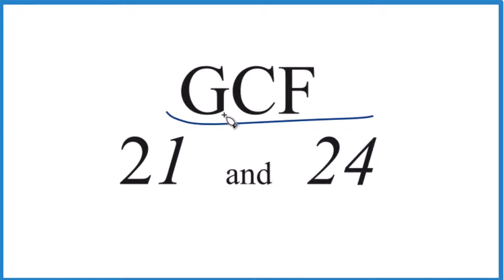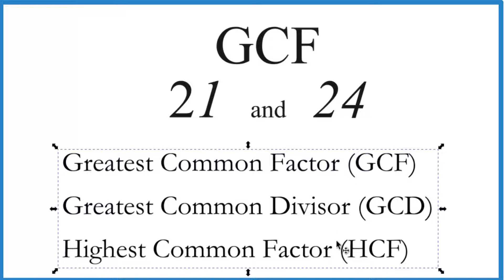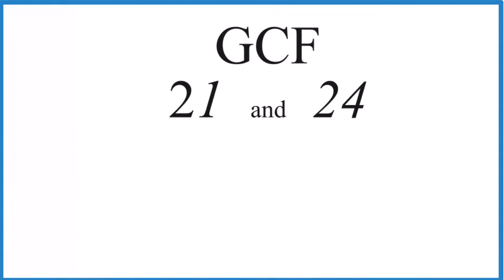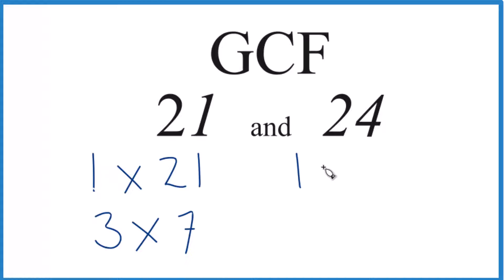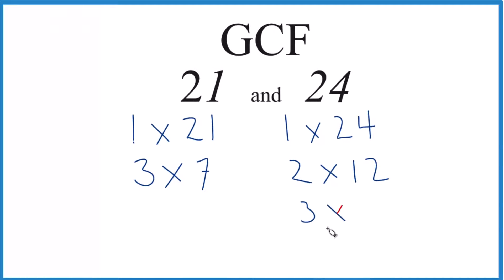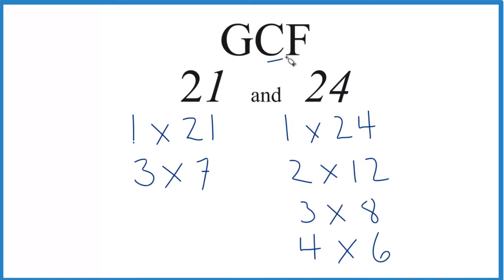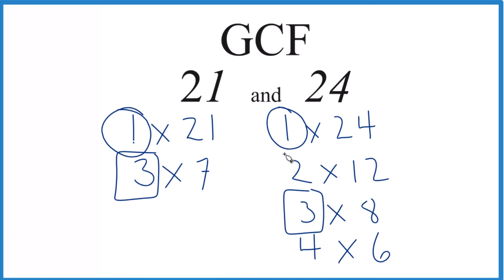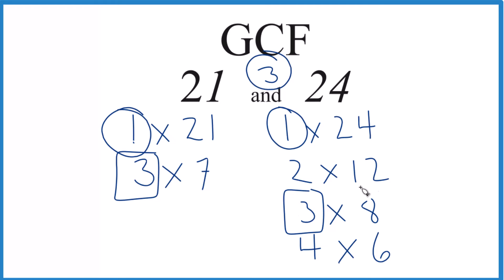How to Find the Greatest Common Factor for 21 and 24